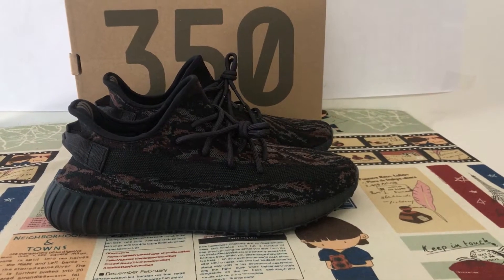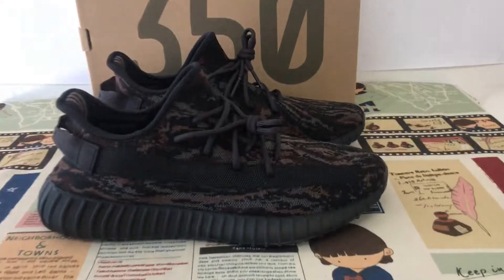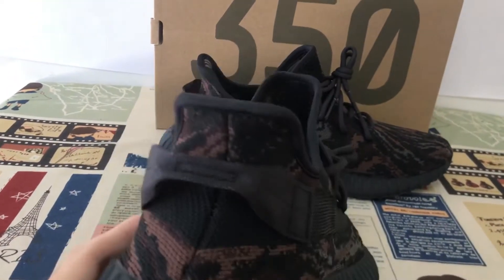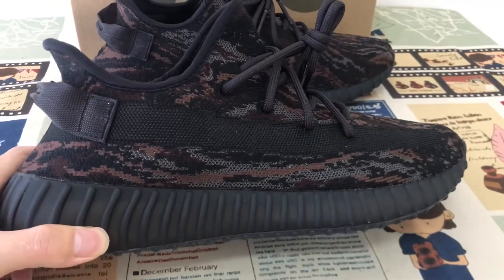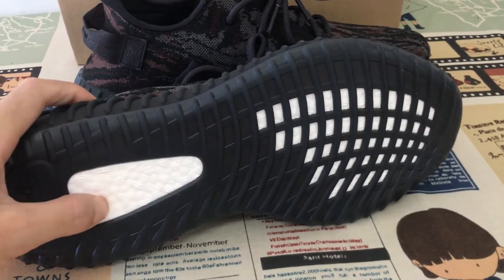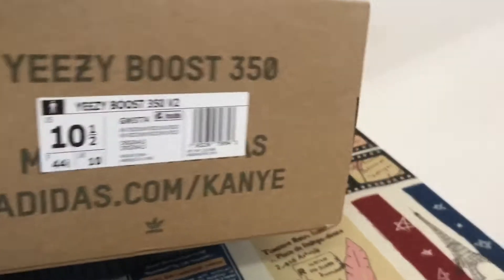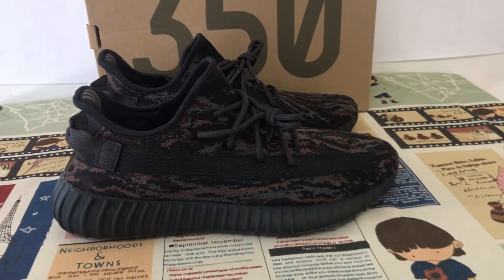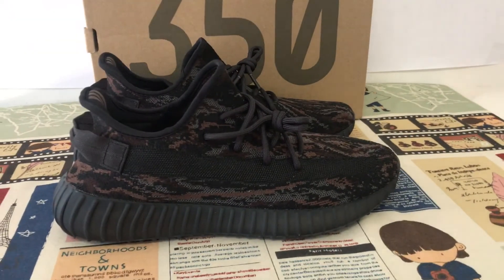Yeezy Boost 350 V2 MX Rock Review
Yeezy Boost 350 V2 MX Rock

Hey friend today give you the first and detailed review on Yeezy Boost 350 V2 MX Rock,if you like them, pls click the below link to order on my

he adidas Yeezy Boost 350 V2 “MX Rock” will be joining the adidas yeezy lineup for the Fall 2021 season.

This “MX Rock” edition of the adidas yeezy boost 350 V2  comes with a similar pattern from the “MXT Moon Grey” Yeezy Foam Runnber  featuring a Dark Primeknit upper with Brown and Dark Grey textures and an all-Black stripe. A Dark Brown laces, lining atop a Boost cushioned sole completes the design.